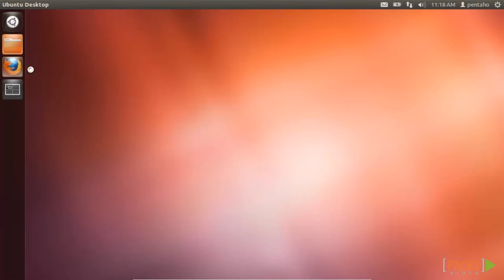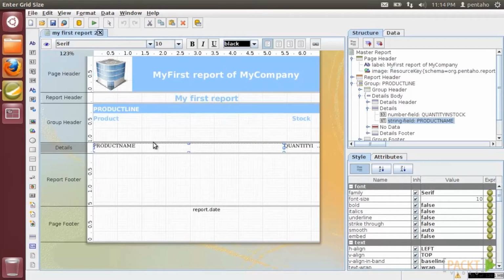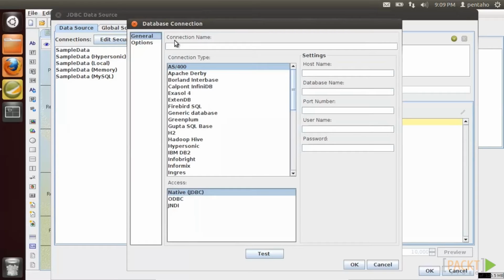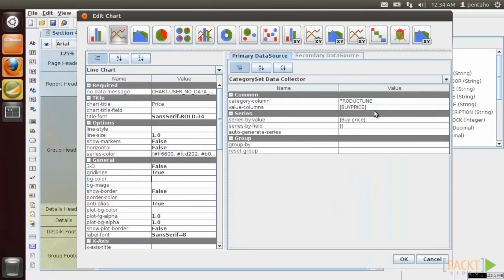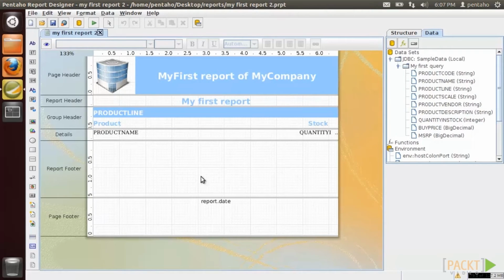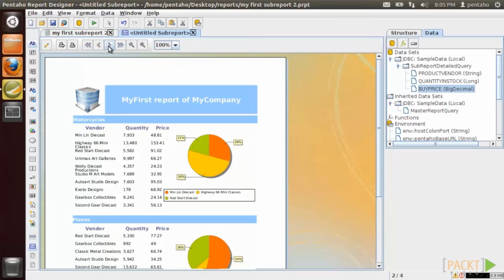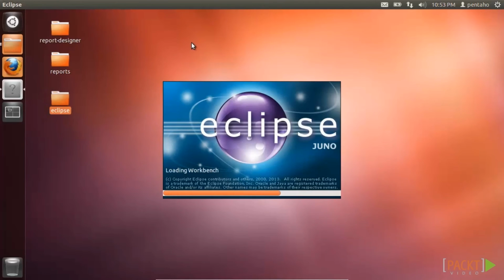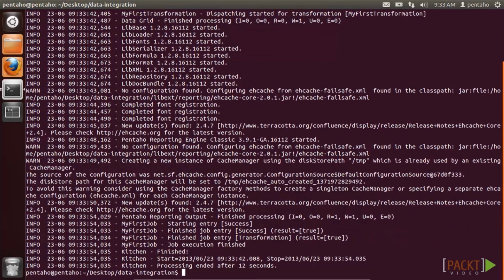Pentaho Reporting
Make customizations in Pentaho reports using Pentaho Report Designer and Java Environment for web and swing applications
Packed with practical examples including tips on how to efficiently reach your end goal
Explore the basics of the Pentaho Business Intelligence Server and Pentaho Data Integration

Install Pentaho Report in your development or production environment
Create impressive reports with advanced charts, interaction, multi-language support and much more
Use the Pentaho Report Engine in your Java environment for web and swing applications
Interact and customize your Pentaho reports using Java (in a web and swing application)
Develop your basic and advanced reports using several datasources comprised of the OLAP Engines
Deploy and use your Pentaho Reports inside the Pentaho suite, in particular in the Pentaho Business Intelligence Server and the Pentaho Data Integration

Pentaho Report Designer is one of the most important core modules of the Pentaho BI Suite, that builds impressive reports using Open Source Business Intelligence Solutions . Pentaho Report Designer helps you to develop professional applications, making them interact with a multi-language support as well as parameterized reports.

You will learn exactly how to develop basic and advanced reports using the Pentaho Report Designer environment, and a more customized Java environment. All of the examples are described in-depth with the source code, and you will be guided through this book using a step-by-step approach which will ensure that you’ll achieve impressive results.

This course begins with the installation of the Java Development Environments using practical examples, moving onto how to develop impressive reports using tables, charts and sub-reports. The examples will also be shown in a Java development environment for web and swing applications.

Next, you will be taken on a practical run through the Pentaho Report Designer. This guide will then explain Java APIs, data source connections, and the development of several chart types. You also learn the most relevant, advanced features needed to make a report , such as internationalization, parameterization, interaction, functions, expressions, sub-reports and cross-tabs, leading the way to the use of reports in the Pentaho Suite (especially in the Pentaho BI server and Pentaho Data Integration).

With the Pentaho Report basic and advanced development video course, you'll get in touch with the enterprise development of reports, with one of the most relevant Open Source Business Intelligence solutions.

A practical video guide, which dives directly into report generation using various techniques, offering you all of the tips and tricks needed to understand Pentaho Reporting. Learn how to create, modify, implement code, and publish professional reports that will boost your business enterprise to a completely new level.

Getting Started with Pentaho Reporting
Installing Pentaho Reporting
Loading and Saving Reports and Having a Preview
Building a Report Using the Report Wizard
Building the 'My First Report'
Customizing the 'My First Report'
Advanced Customization on the My First Report
Dive Deeper into the Pentaho Reporting Engine's XML and Java APIs
Setting the Java Development Environment
Embedding a Pentaho Report in an Enterprise Web Application
Embedding a Pentaho Report in a SWING Application
Introducing Serialized Reports
Building a Report Using Pentaho Reporting’s Java API
Configuring the JDBC Database and Other Data Sources
Configuring Your Data Source to a DBMS Using JDBC
Configuring Your Data Source to an OLAP Engine (Mondrian)
Configuring Your Data Source to an XML File and a Table
Configuring Your Data Source to Metadata and PDI
Working with Data Sources in Java
Introducing Graphic Chart Types – Pie, Bar, Line, and Others
Incorporating a Line Chart into a Pentaho Report
Incorporating Supported Charts and Common Properties
Incorporating and Customizing Charts into a Report
Incorporating Images into a Report
Modifying Reports Using Parameters and Internationalization
Parameterizing a Pentaho Report
Parameterizing a Pentaho Report Using Java
Working with Functions and Expressions
Working with Formulas
Internationalization and Localization of Pentaho Reports
Adding Subreports and Cross Tabs in Your Reports
Adding a Multi-page Subreport in a Pentaho Report
Parameterizing and Adding Chart Subreport in a Pentaho Report
Adding a Side-by-Side Subreport in a Pentaho Report
Adding Cross Tabs in a Pentaho Report
Building Interactive SWING and HTML Reports
Building Interactive Reports in SWING
Building Interactive Reports in HTML
Using Pentaho Reporting in the Pentaho Suite
Using Pentaho Reporting with Pentaho Business Intelligence Server
Using Pentaho Reporting with Pentaho Data Integration (Kettle)